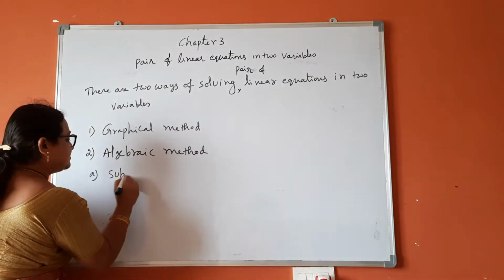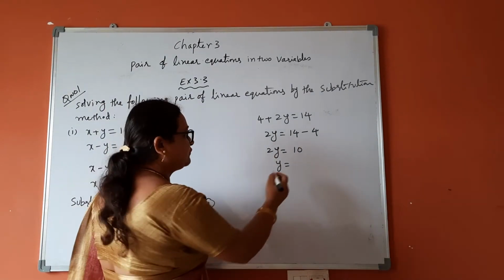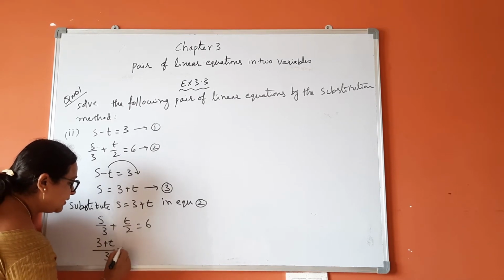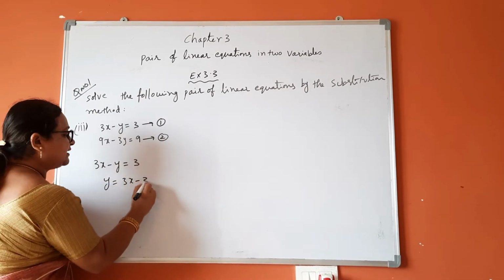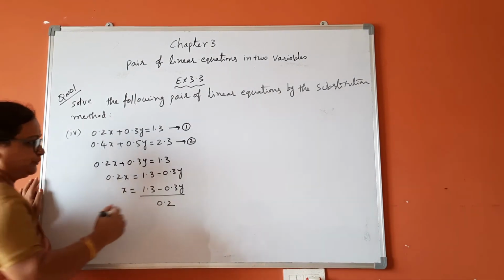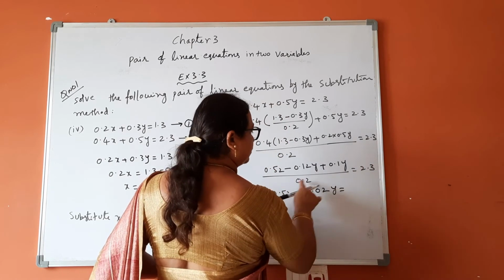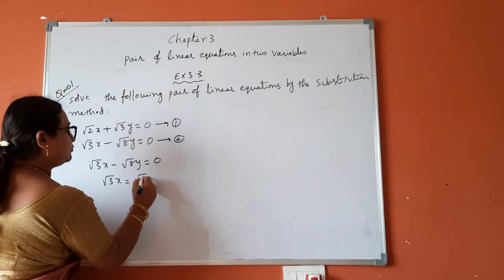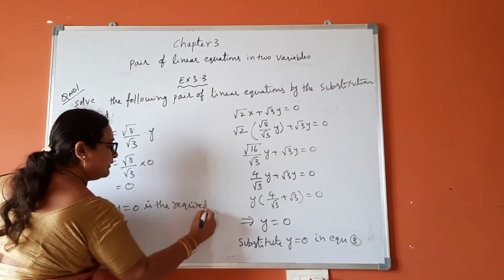SUBSTITUTION METHOD| PAIR OF LINEAR EQUATION IN TWO VARIABLES|CLASS 10 MATHS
IN THIS VIDEO SUBSTITUTION METHOD IS EXPLAINED IN DETAIL
PREVIOUS VIDEOS: